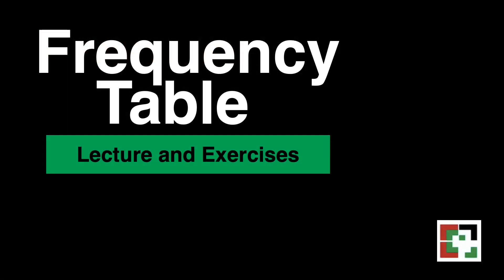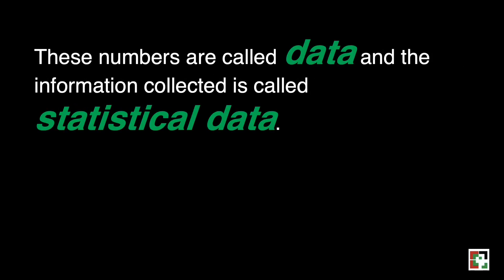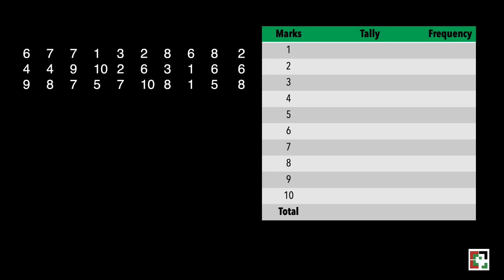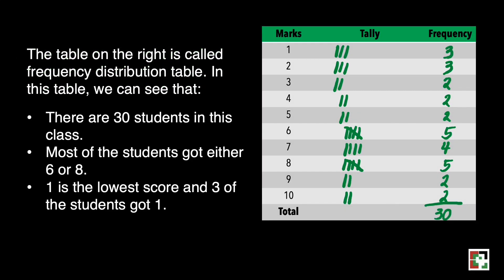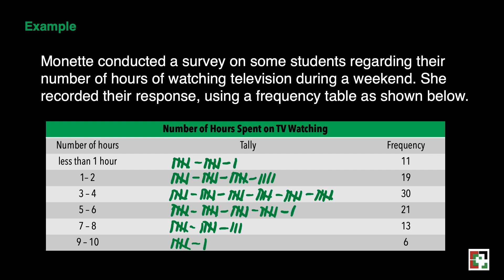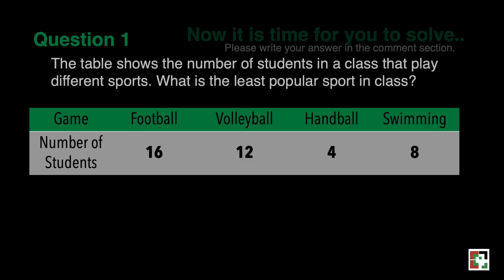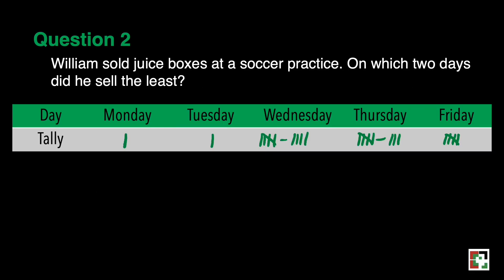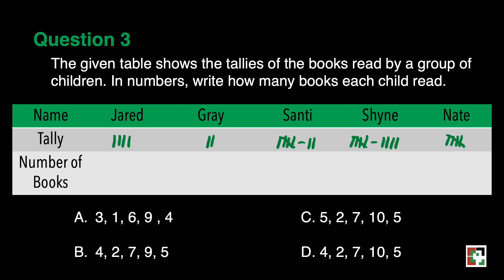Frequency Table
This video is all about Frequency Table. A detailed discussion of the topic was presented.